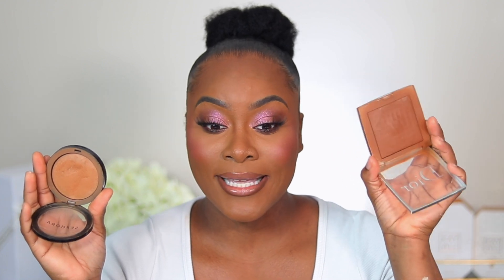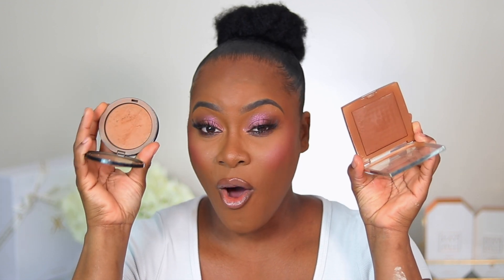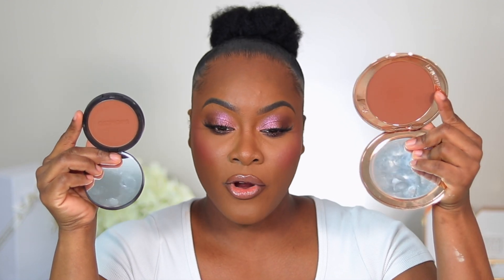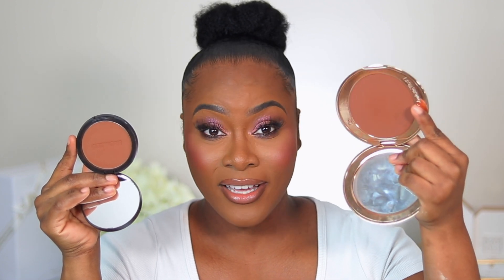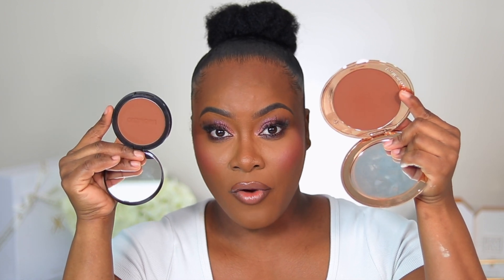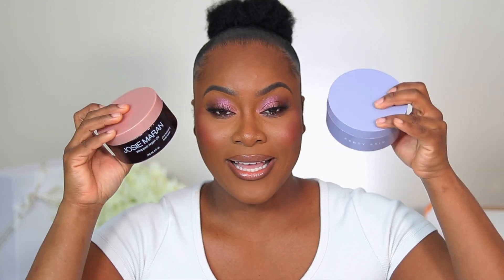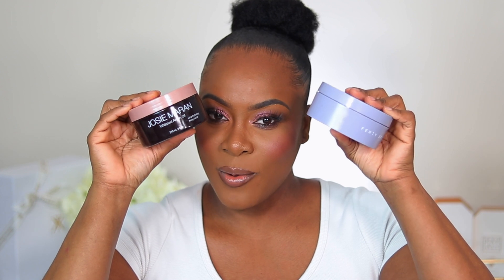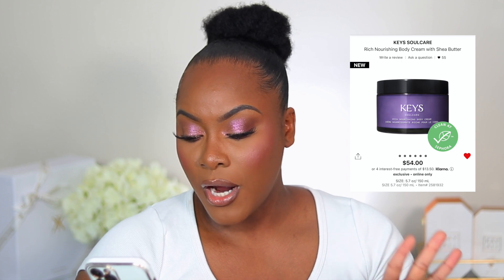SEPHORA VIB SALE RECOMMENDATIONS + WISHLIST SPRING SAVINGS EVENT 2022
✨✨OPEN✨✨

Hey loves,
In today’s video I will be sharing my Sephora VIB Sale Spring saving event 2022 recommendations and what’s on my wishlist.

Here are all the dates:

Products mentioned

MAKEUP

SKINCARE

Dr Dennis gross alpha beta daily peel extra strength

Dr Dennis gross alpha beta daily peel 5. Pack

BODYCARE/ HAIRCARE

Josie Maran whipped argon oil body butter- vanilla bean

FRAGRANCE
Giorgio Armani my way edp

WISHLIST